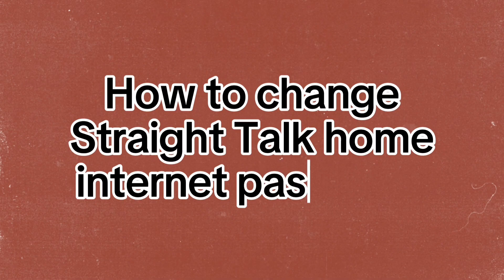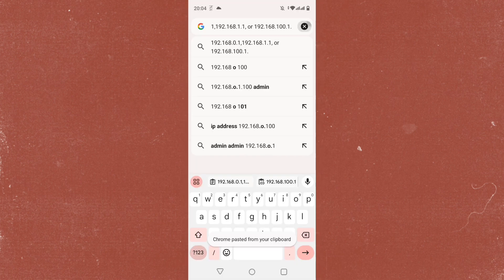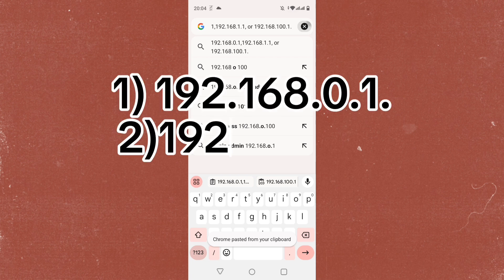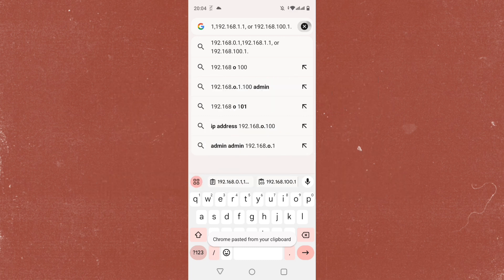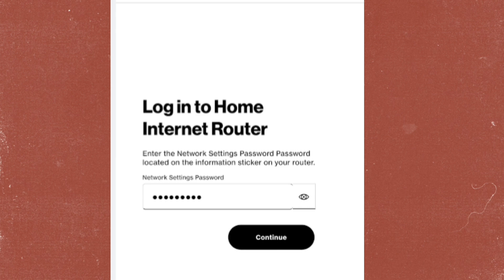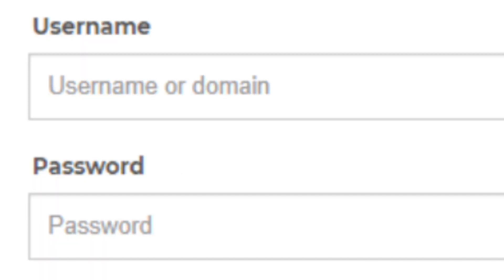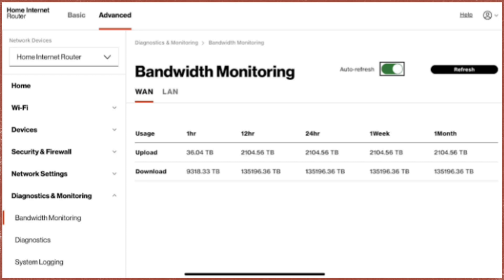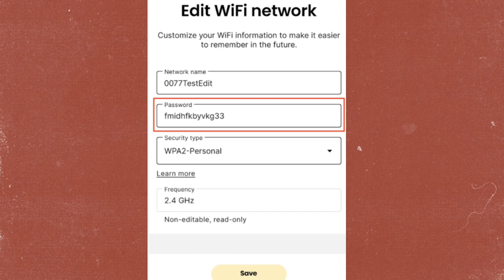How To Change Straight Talk Home Internet Password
If you are looking for a video about How To Change Straight Talk Home Internet Password       here it is!
In this video I will show you Rename your Wi-Fi network and check your password.
If you would like to change your Wi-Fi network name and password, you can access these settings from a web browser by visiting the router's internal configuration page at mynetworksettings.com . Be sure to watch the video to the very end.
You will learn    How to change Straight Talk internet password?
How can I change my password on my home Internet?
How to reset straight talk home internet router?
How do I manually change my Wi-Fi password?